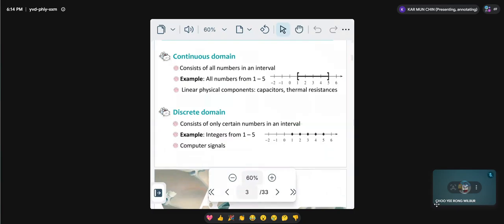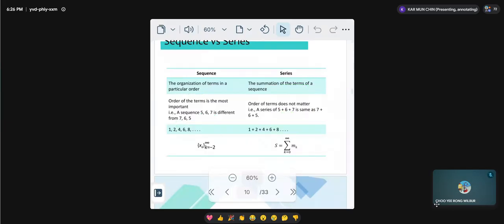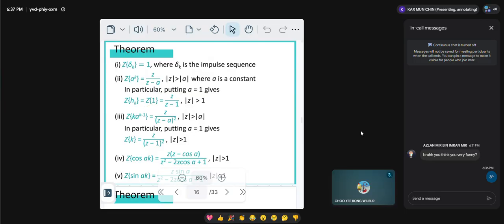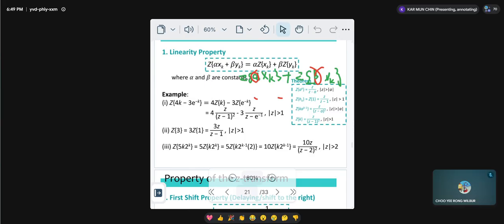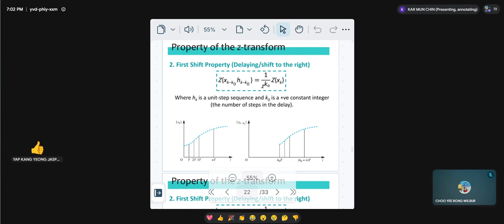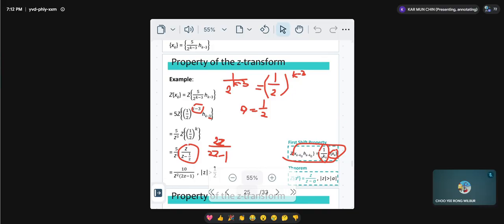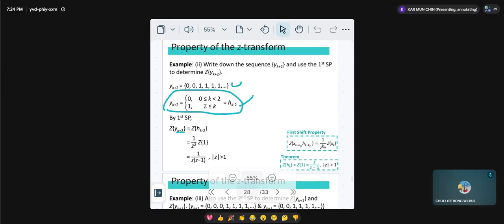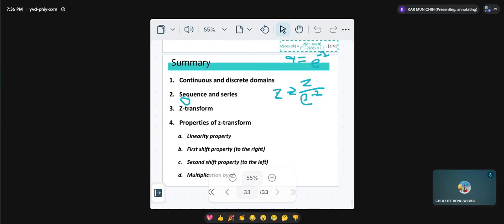Engi Maths L9 Z transform 2026 08 13 194024